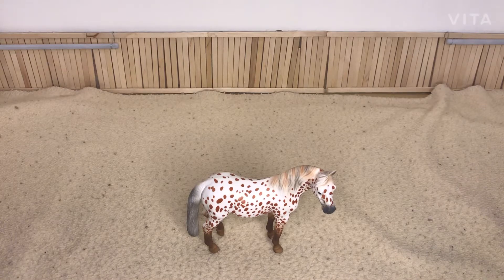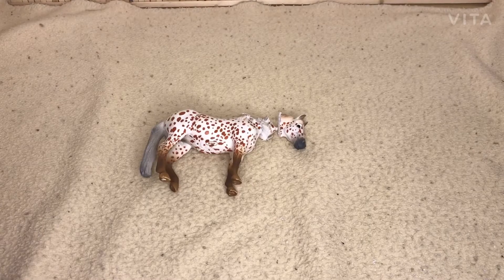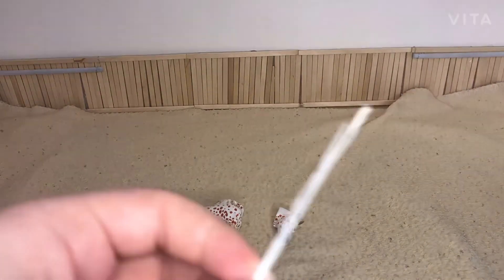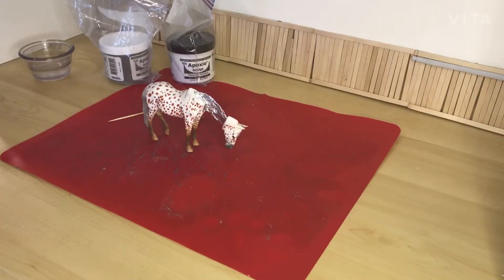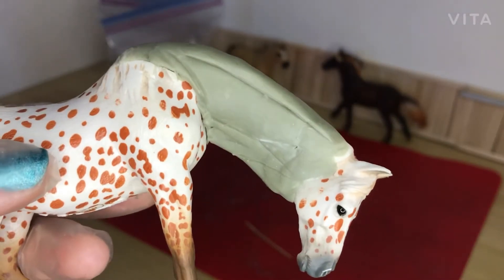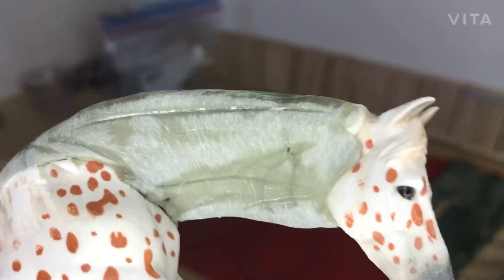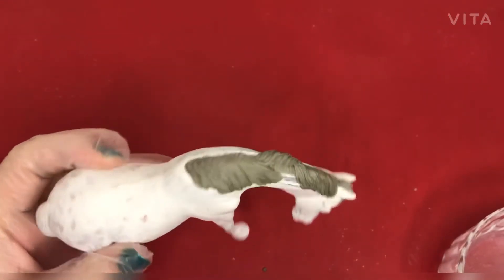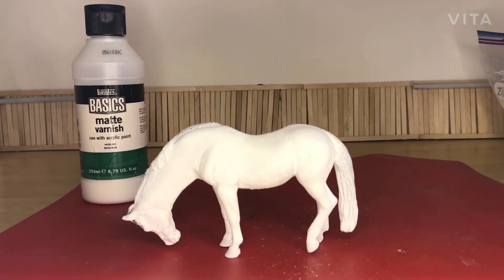First time ever re-positioning a model horse!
Today I am repositioning a model horse into a grazing position. I have never ever done anything like this before so it is super exciting for me to share it with all of you.

The voting for the coat color ends on March 20

Instagram name Christian_ pony_ lover